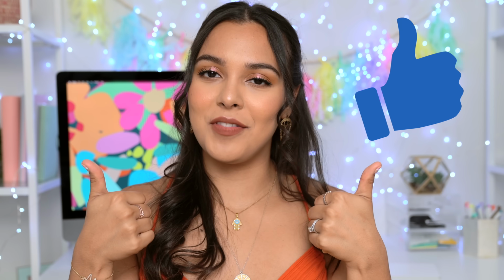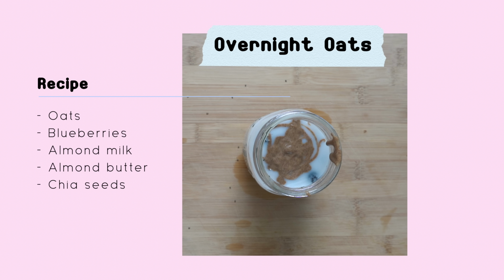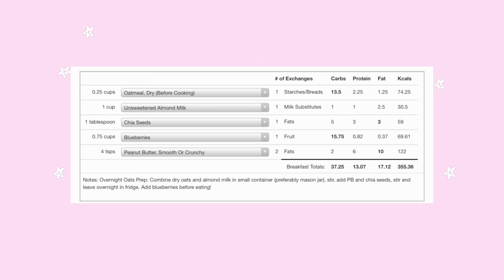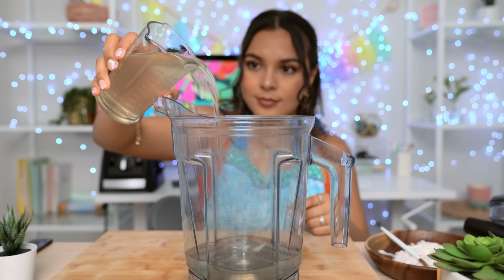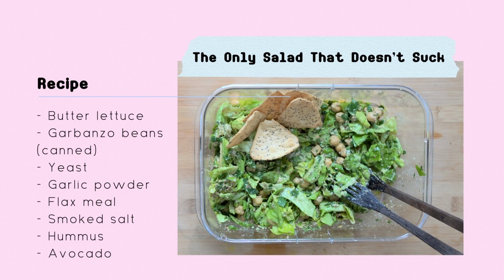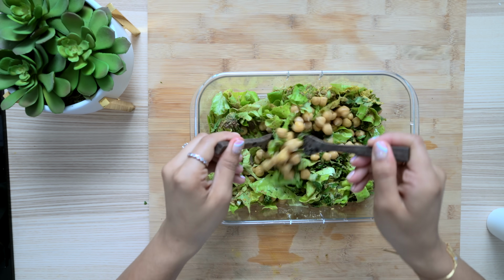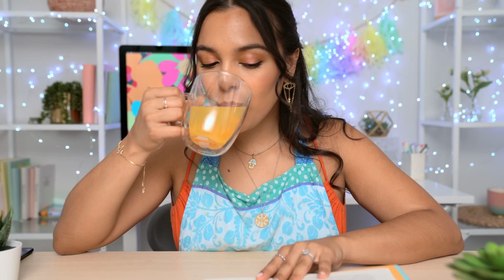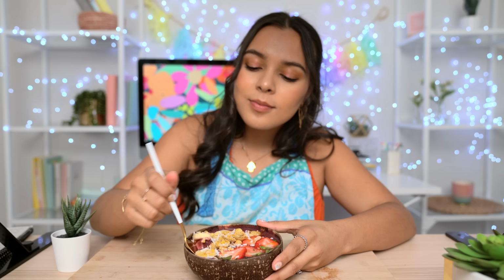5 Quick Recipes that ACTUALLY helped me Lose Weight!